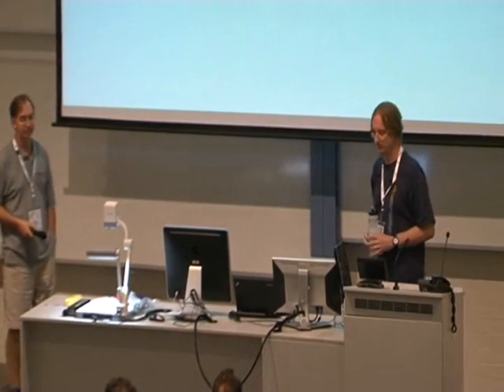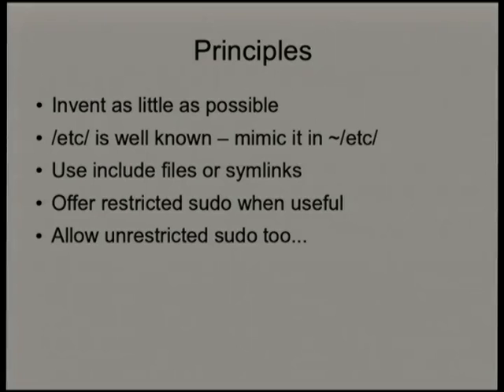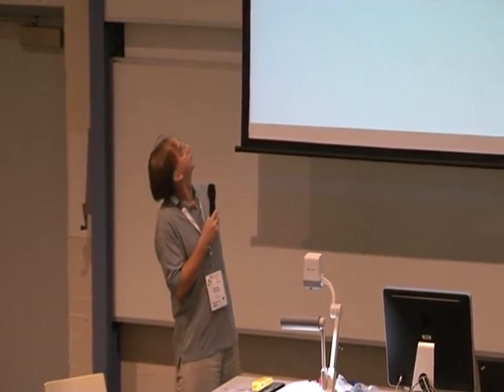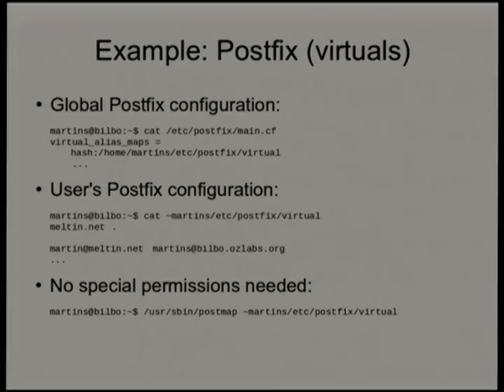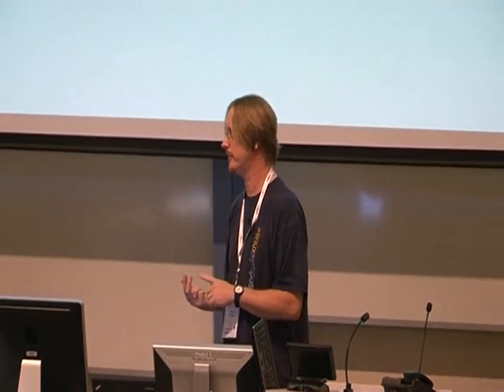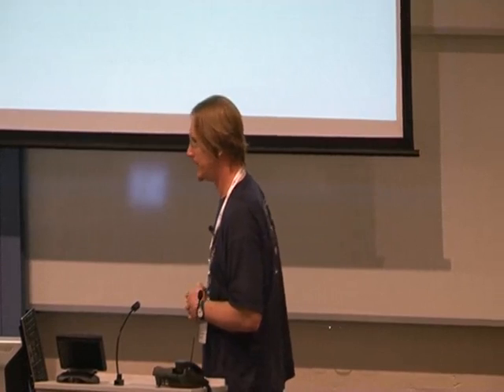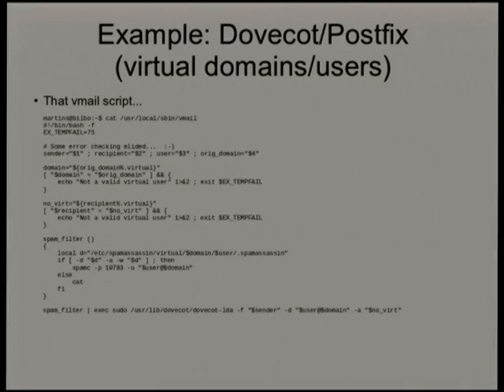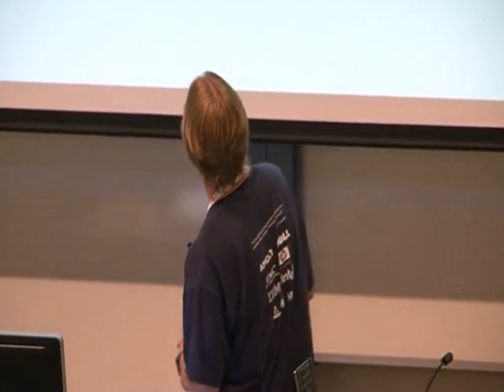[Linux.conf.au 2013] - OzLabs.org: Administering a system for "smart people"